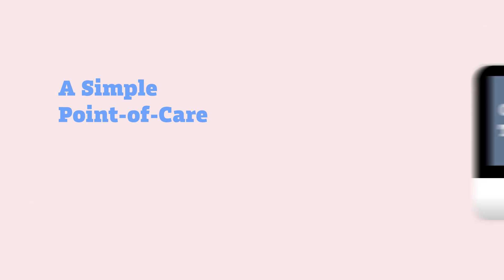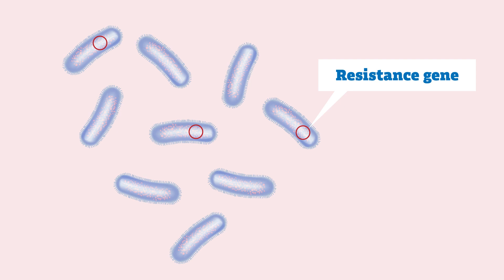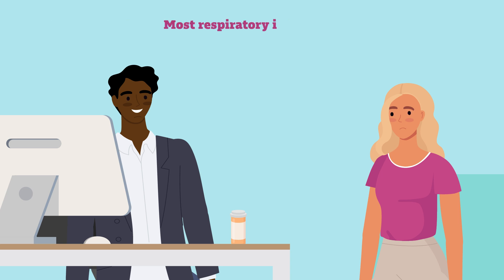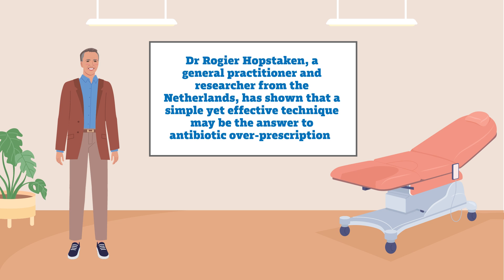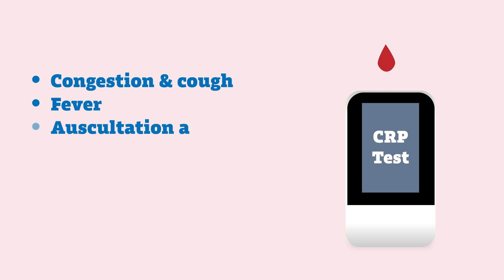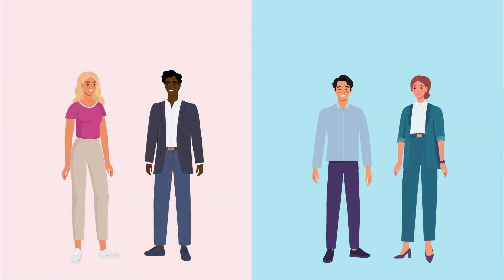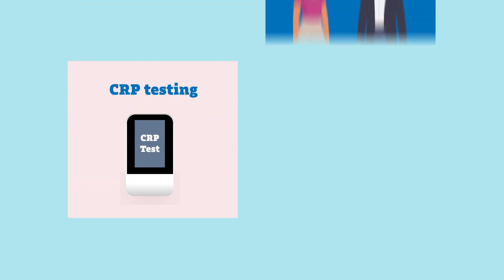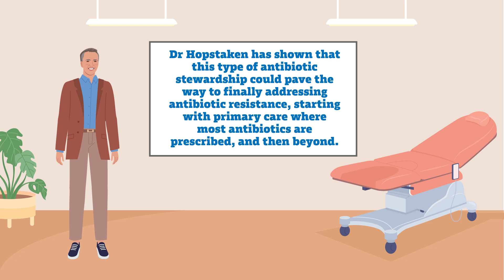A Simple Point-of-Care Test to Combat Antibiotic Resistance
While antibiotics are an essential tool for treating disease, their effectiveness in preventing severe illness and death is under threat. Antibiotic resistance is now one of the biggest dangers to global health. When a bacterial infection is treated with antibiotics, certain bacteria in a patient may hold genetic mutations that allow them to evade destruction. These resistant bacteria can become more severe and spread further, requiring stronger antibiotics or potentially leading to the patient’s death. Around 5 million deaths were related to antibiotic resistance in 2019 alone, and cases are predicted to rise.